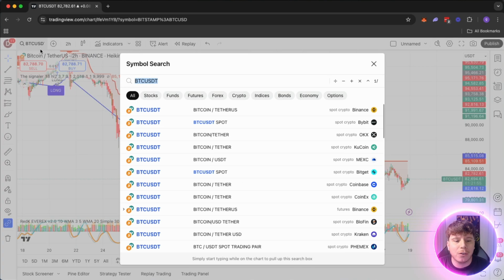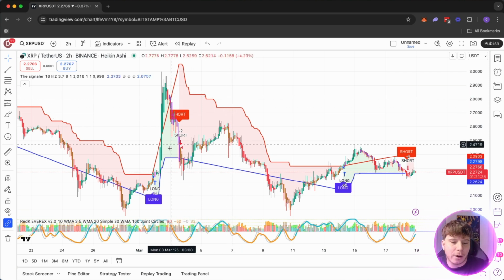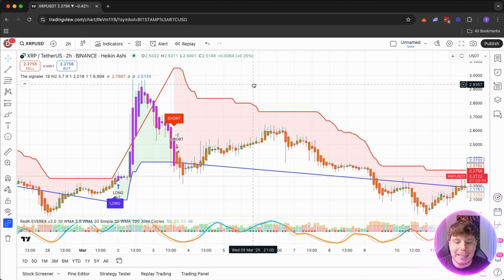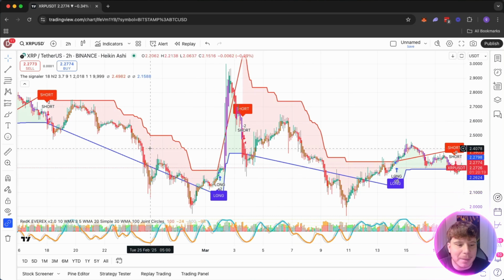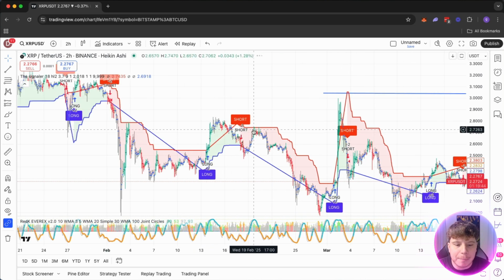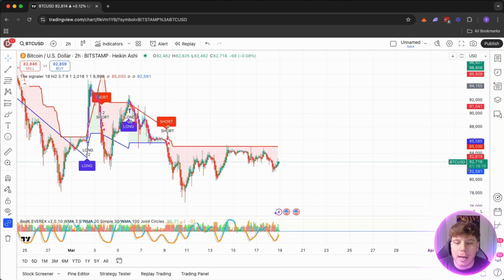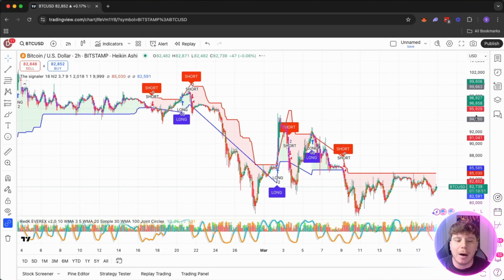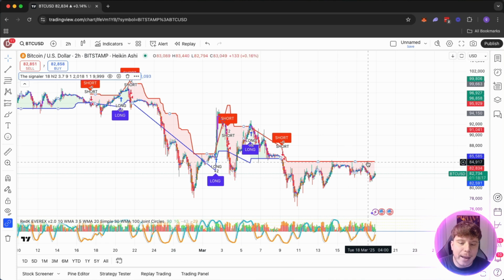Best Indicator : How TheSignaler Helps You Win More Trades!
Unlock the secrets to leveling up your trading game with the Best Indicator : How TheSignaler Helps You Win More Trades! In this video, I break down how this incredible TradingView indicator is transforming my trading journey with its highly reliable signals for both long and short trades. Whether you're a beginner or a seasoned trader, this tool can help you identify profitable opportunities with precision. While no indicator is 100% accurate (and anyone claiming otherwise is not being truthful), TheSignaler boasts an impressive success rate that truly shocked me.

Learn step-by-step how to use TheSignaler to maximize your profits. From setting your stop losses to targeting liquidity zones, I guide you through the entire process. Plus, I share tips on how to use the indicator for popular cryptocurrencies like Solana and USDT, ensuring you're getting the most out of every trade. The Signals Indicator: TheSignaler Accuracy Will Shock You is a must-watch if you're serious about improving your trading strategy.

Don’t miss out on learning how to integrate this powerful tool into your trading routine. With the Best Indicator : TheSignaler Accuracy Will Shock You, you'll gain insights and confidence to take your trades to the next level. Your trading journey is about to change—get started today!

CHAPTERS:
00:00 - Free Indicator Acquisition
00:20 - Important Disclaimer
00:30 - Indicator Setup Guide
02:00 - Stop Loss Placement Strategies
03:05 - Setting Up Alerts Effectively
04:30 - Lifetime Access to Indicator